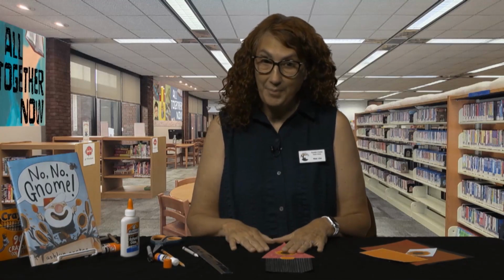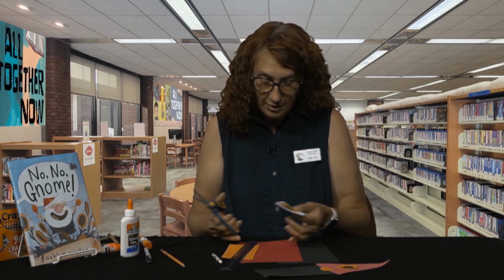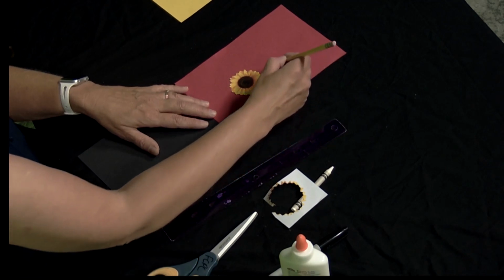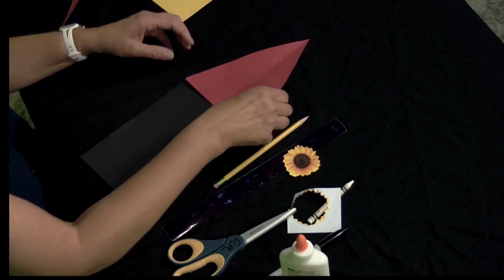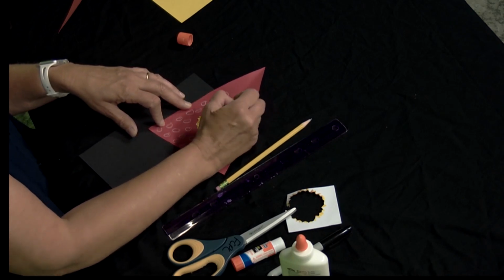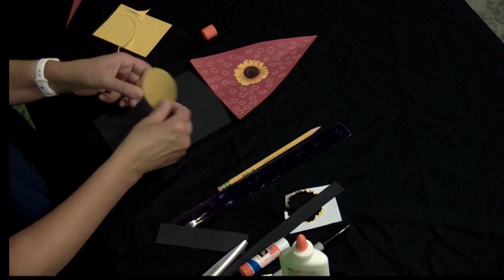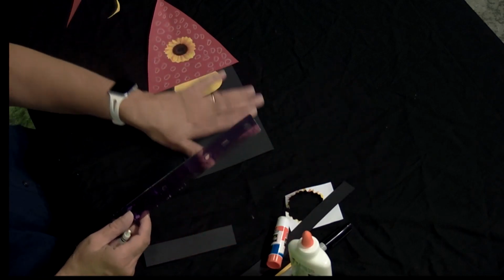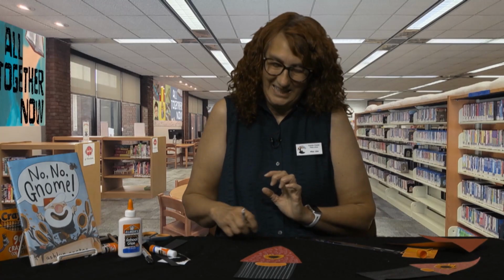Crafty Corner - Fall Gnome